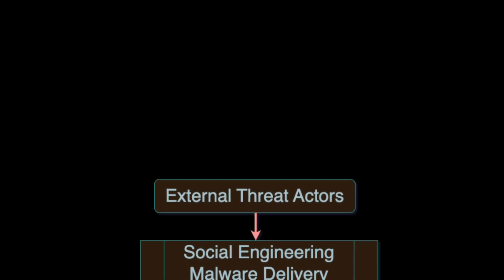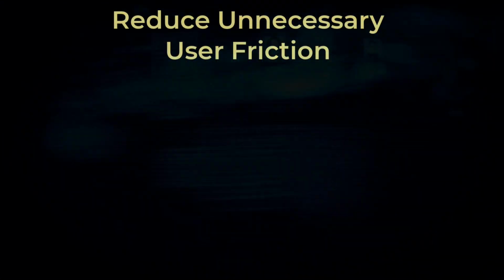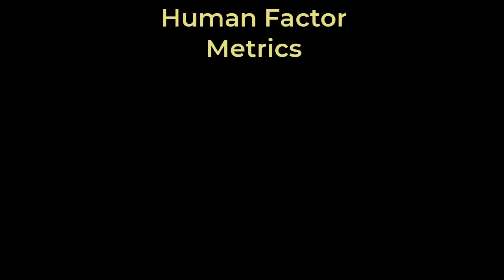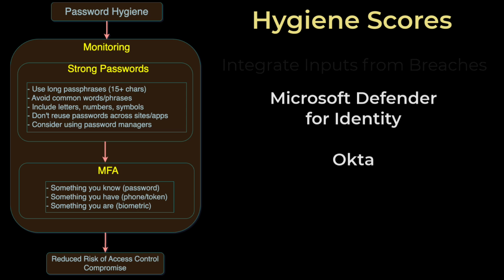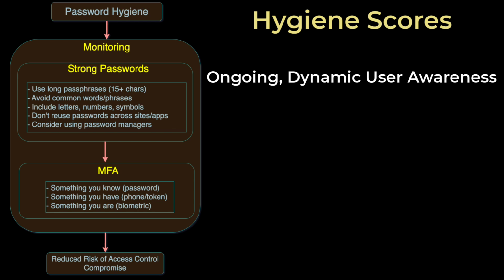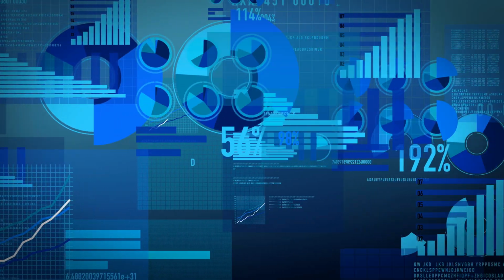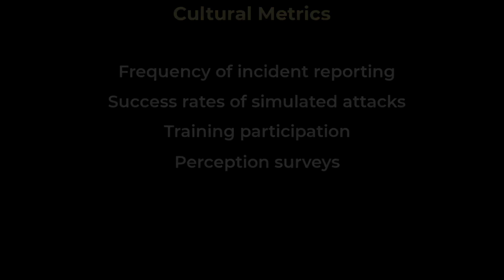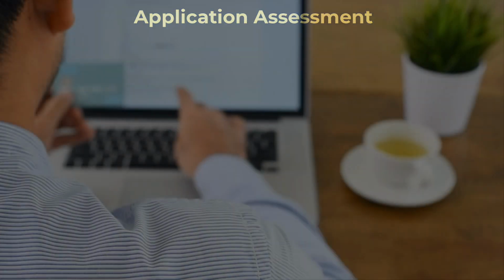Managing the Human Attack Surface in Organizations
This video explores the concept of the Human Attack Surface (HAS), emphasizing that employees, by their roles, behaviors, and access privileges, can be both an organization’s first line of defense and its greatest vulnerability. It outlines how careful management of employee risk, from recruitment through offboarding, is vital to preventing threat actors from exploiting human factors. Key strategies include thorough background checks, role-based access control based on least privilege and need-to-know principles, mandatory training programs, and continuous monitoring. The document further explains how effective policies, such as acceptable use, mandatory vacations, job rotation, and data encryption, collectively reduce the risk associated with human factors. Organizations can better protect sensitive data and maintain compliance with legal and regulatory requirements by implementing strong administrative, physical, and logical controls, along with a culture of awareness and accountability. The goal is to establish a comprehensive, continuously improving framework that stays ahead of evolving cyber threats by prioritizing the secure engagement of employees at every stage of their employment cycle.

Table of Contents:

00:00 - Introduction
01:43 - Insider Risk Programs
02:35 - Cognitive Load and Decision Fatigue
03:12 - Security Fatigue Management
05:32 - Zero Trust Architectiure
05:53 - AI-augmented Threat Detection
06:24 - Human Factor Metrics
06:56 - Password Hygiene Score
09:42 - Passwordless Access Controls
12:47 - Third-party Risk Management
13:03 - Job Rotation and Mandatory Vacation
13:23 - Training and Awareness
13:39 - Encryption Practices
14:08 - Security Culture Maturity Models
17:32 - Approved Application Management
20:05 - Conclusion
Video Script/Study Guide and References